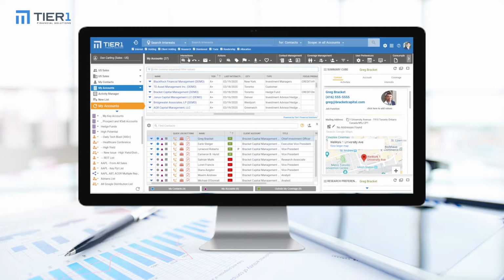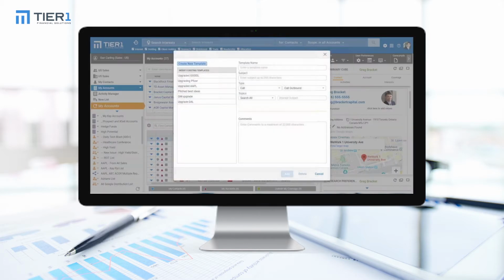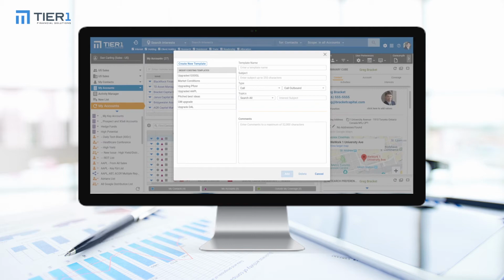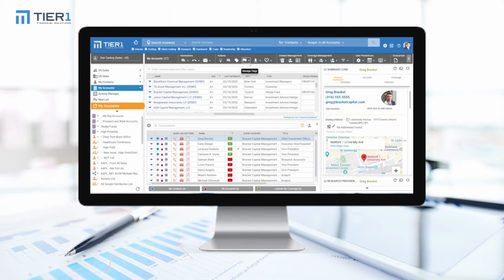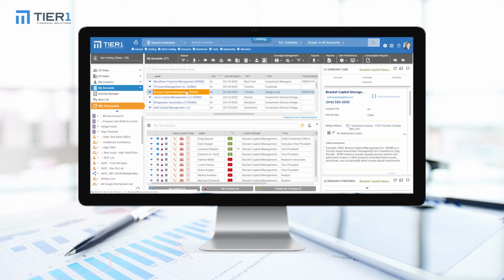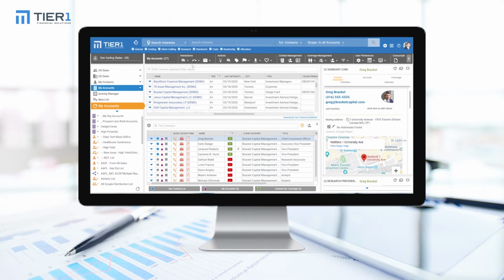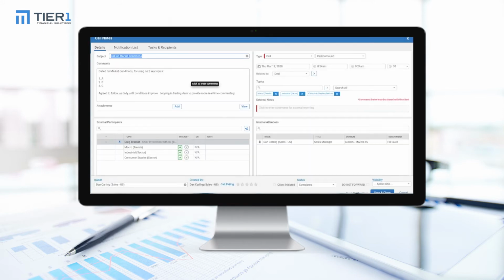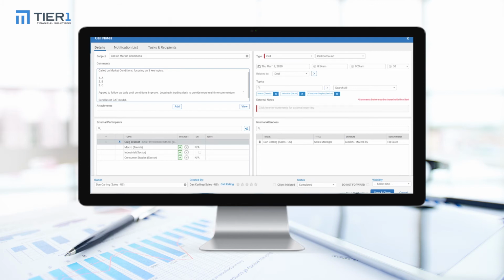Tier1 Client Center Demo - Using Templates to Increase Productivity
Tier1 Financial Solutions - a demo of our Tier1 Client Center application featuring templates. Planning to speak with multiple customers about the same trade idea?  Leverage Tier1's Call Report Templates feature to reclaim time in your day - find out about more this and our other efficiency tools today,